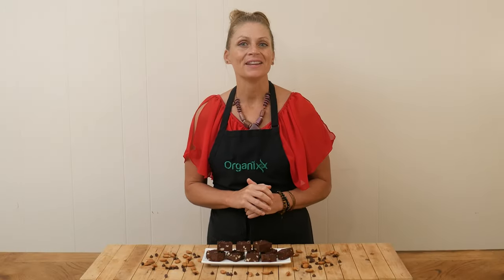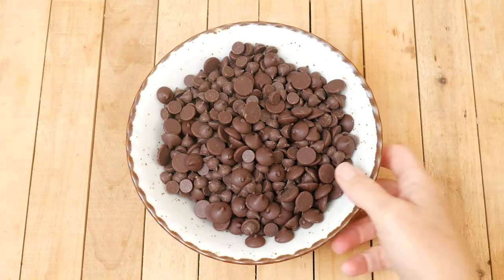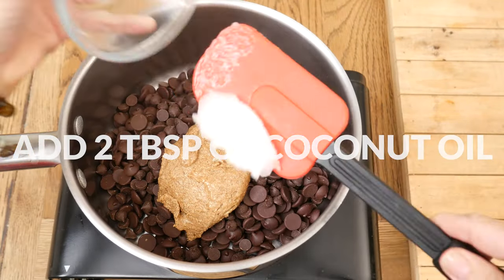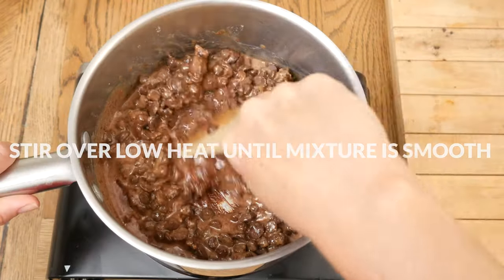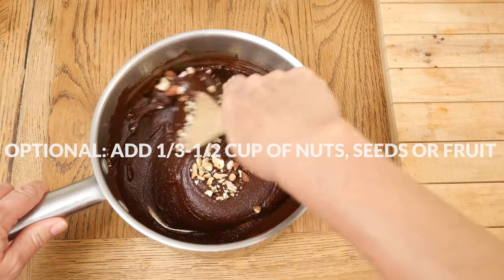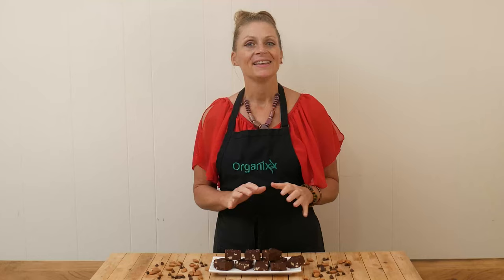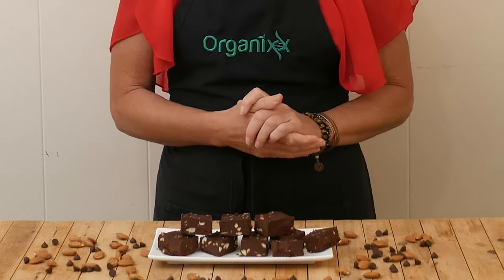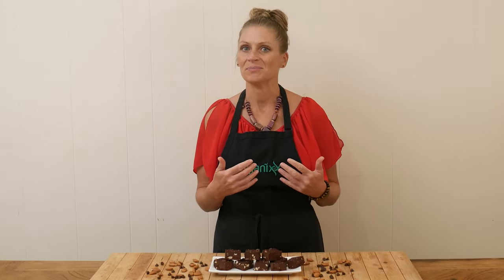Dark Chocolate Collagen-rich Fudge | Organixx Recipe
In the mood for fudge? You can indulge in a piece (or two) of this Dark Chocolate Collagen-Rich Fudge with way less guilt. Adding the collagen powder supports stronger and healthier hair, nails, and joints.

Mmmm. fudge. A sweet treat that's usually loaded with sugar. This dark chocolate fudge recipe serves up all the flavor and creaminess we love in fudge in dark chocolate fudge, but with a lot less sugar.

First off, this fudge recipe with dark chocolate doesn't call for added table sugar at all. The sweetness comes from the sugar that's in the dark chocolate chips.

To reduce the quantity of sugar even further, we recommend using stevia-sweetened dark chocolate chips. Stevia is a natural sweetener that tastes 200 to 300 times sweeter than table sugar. That way you can get a lot of sweetness from just using a little bit of stevia in recipes.

Many fudge recipes use milk and butter to add creaminess. This easy dark chocolate fudge uses almond butter, nut milk, and a small amount of coconut oil to achieve a smooth, creamy texture. You'll also note that this makes fudge dairy-free.

An optional ingredient but the key one for making this chocolate collagen fudge... is the two scoops of Organixx Clean Sourced Collagens powder.

Our best-selling collagens powder contains 5 types of collagen(types I, II, III, V and X) with added vitamin C, B6, zinc & silica for increased bioavailability. High-quality collagens powder is credited with a wide range of health and beauty benefits.

If you are vegan, omit the collagen powder and you have a vegan dark chocolate fudge recipe as all the other ingredients are vegan.

A batch of this (far healthier than usual) dark chocolate fudge recipe would make a wonderful gift for a health-conscious friend for the holidays, or a lovely hostess gift. You can download a printable copy of the recipe

About Organixx - Who are we?